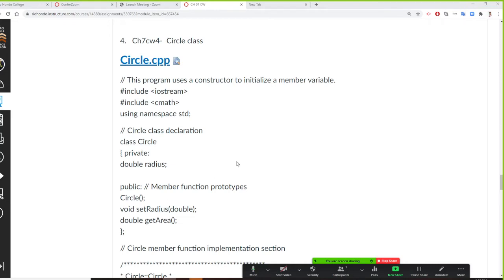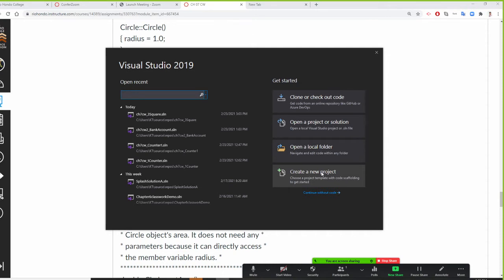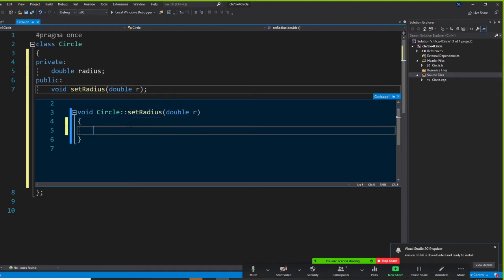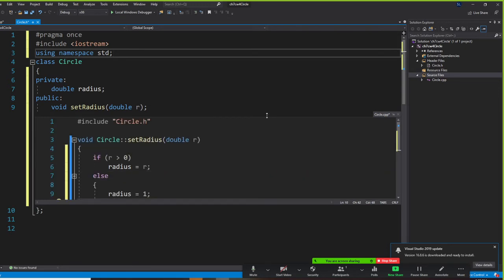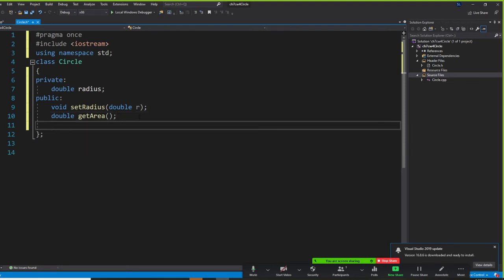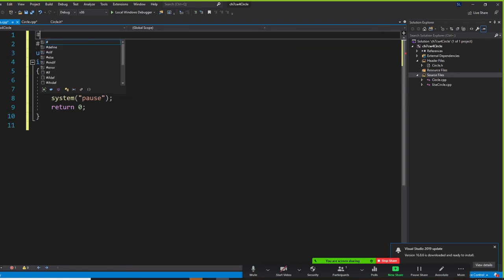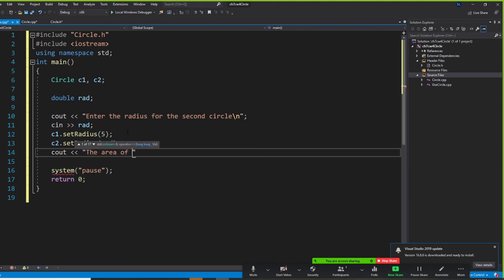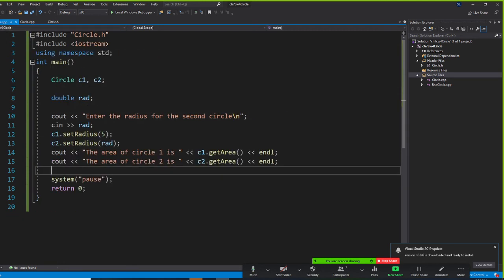C++ class, create a Circle class with constructors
// This program uses a constructor to initialize a member variable.
// Circle class declaration
class Circle
{ private:
double radius;

public: // Member function prototypes
Circle();
void setRadius(double);
double getArea();